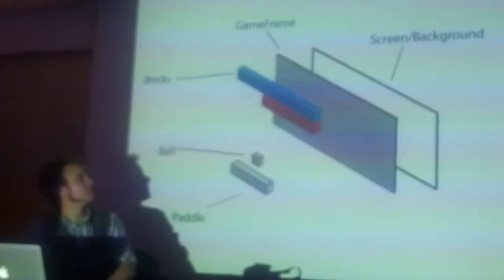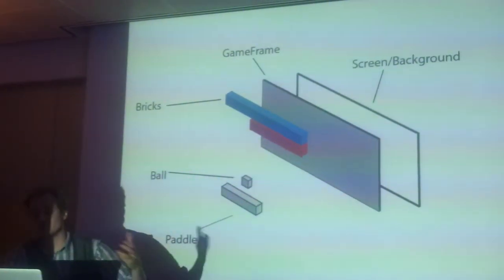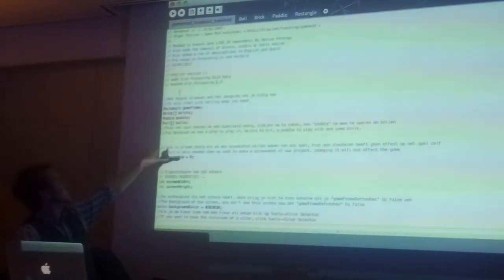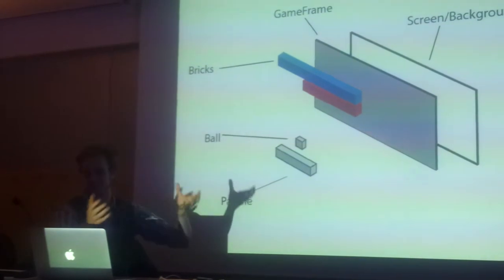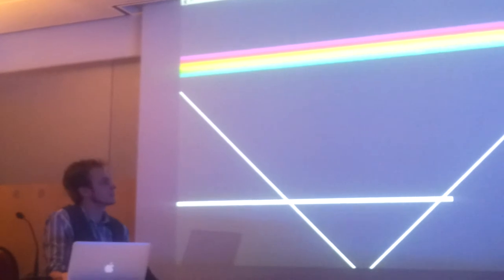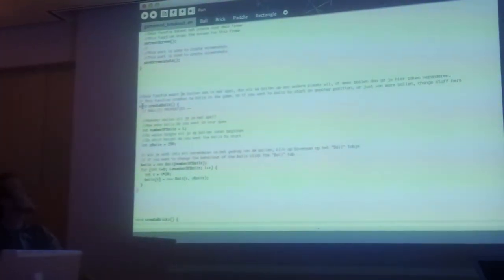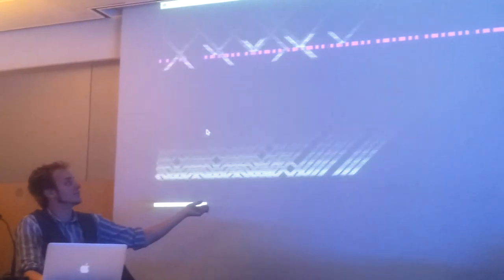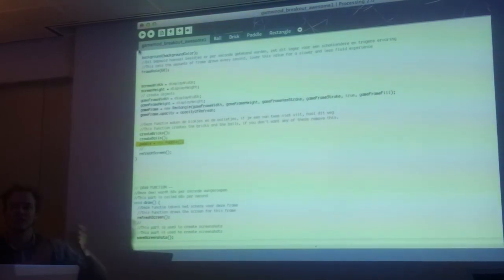Heinze Havinga talks about creative coding for beginners